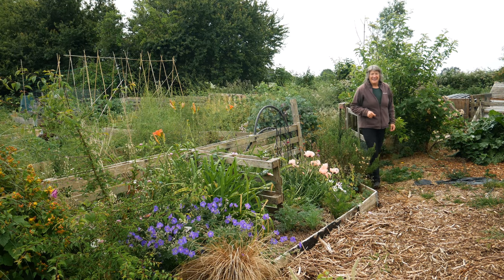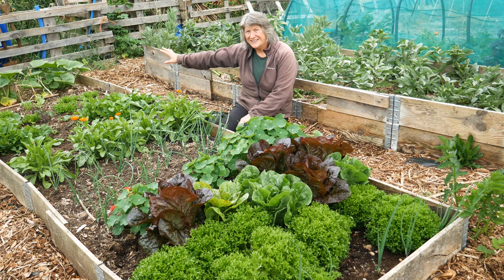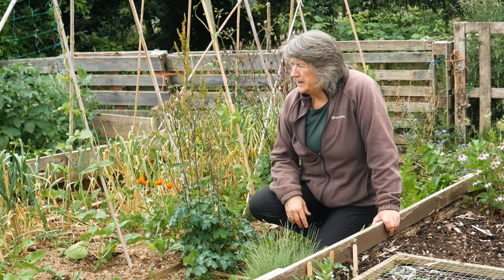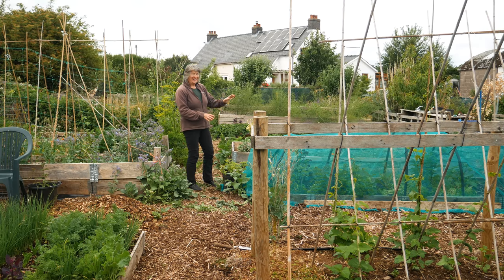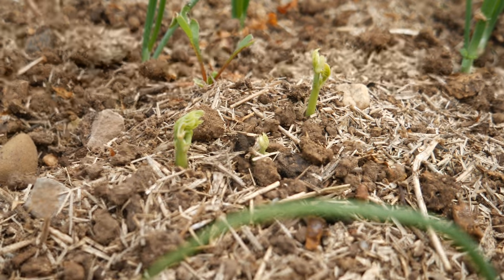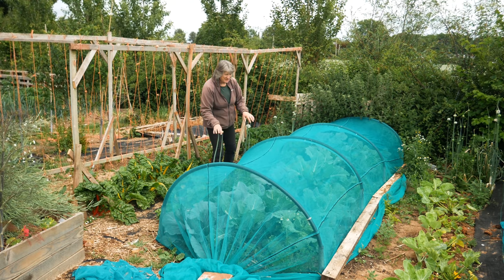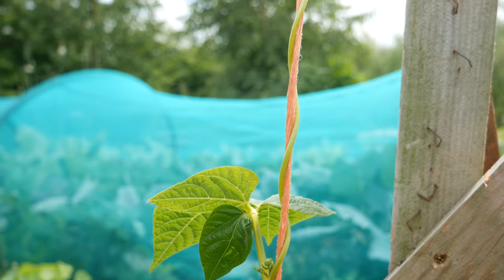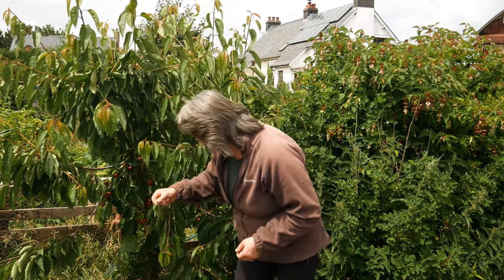Homestead Garden Tour | Self Sufficient Vegetable Garden | June 2020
Homestead Garden Tour | Self Sufficient Vegetable Garden in June 2020. A tour of the vegetables growing on our homestead as we work towards food security and self-sufficiency in fruit and vegetables. Starting with the no dig raised beds and then the market garden.

Asparagus seeds
Rainbow chard (5 colour chard)
Strawberry plants, Cambridge Favourite, mid season
Runner bean, White Lady
Cabbage Savoy, Vertus
Cabbage, Red Acre
Lettuce, Salanova
Lettuce Lolla Rosso Little Gem Romaine Tricolour
Lettuce, Romaine Tricolour
Onion, Bedfordshire Champion
Spring Onion, White Lisbon
Beetroot, Chioggia , Boltardy
Squash, Blue Hubbard , Butternut Waltham
French Beans Sonesta Purple Teepee
Carrots Solar Yellow Purple Haze
Kohl Rabi
Cucumber Spacemaster 80
Courgette Gold Rush Green Bush
Peas Oregon Sugar Pod Rondo
Purple Sprouting Broccoli
Radish French Breakfast
Spinach Medania
Swede, Rutabaga Wilhelmsburger
Turnip Sweet Marble

About Us.
Byther Farm is a small organic homestead, designed and managed using permaculture practices. We aim for self-sufficiency in fruit and vegetables for increased self reliance and better resilience to the modern world. I recognise that we are unlikely to be truly self sufficient, but do the best we can. I share our home with my loving partner, Mr J and our cat, Monty.